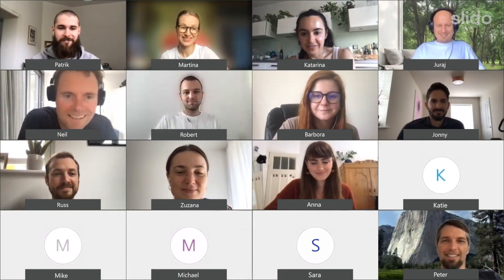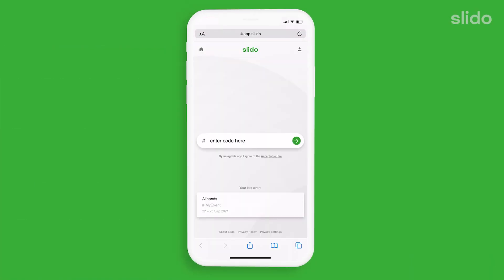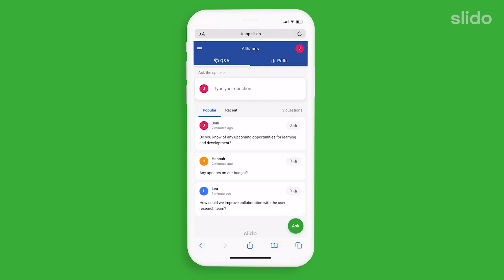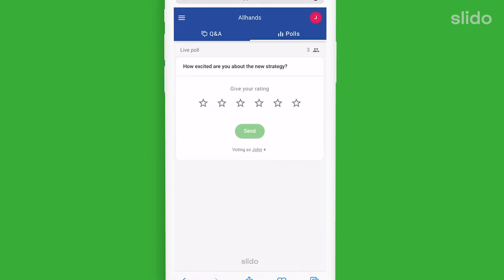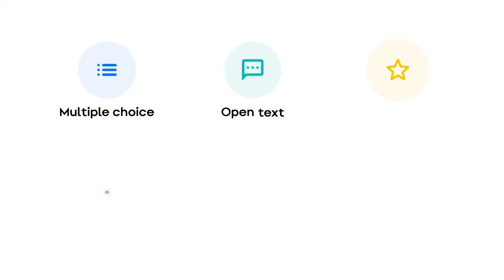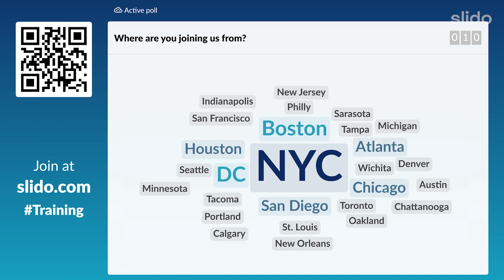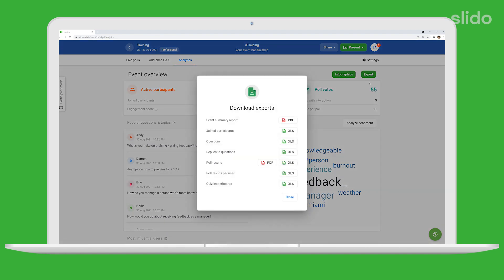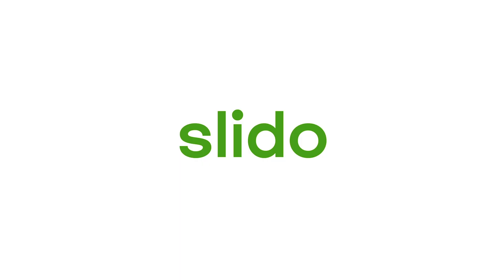Slido Demo | See How Slido Works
Slido is a polling and Q&A app that helps you engage your participants, whether you're meeting in the office, online or in-between. With it, you can create a genuine conversation with your audience at a large company all-hands, but also at smaller team meetings and trainings. Watch this demo to learn more and see how Slido works!

If you want to learn more or try it yourself, check out slido.com